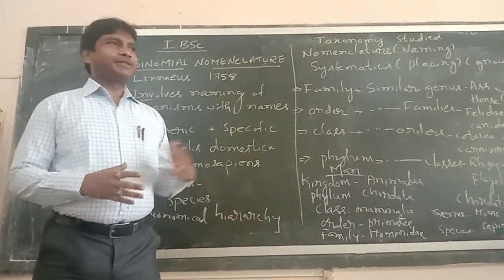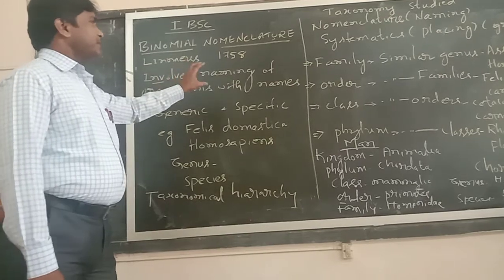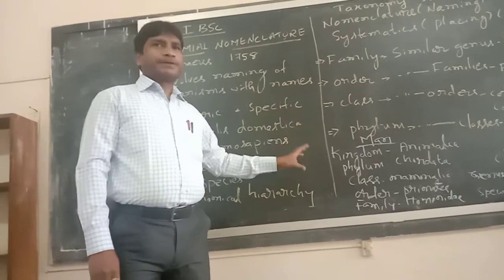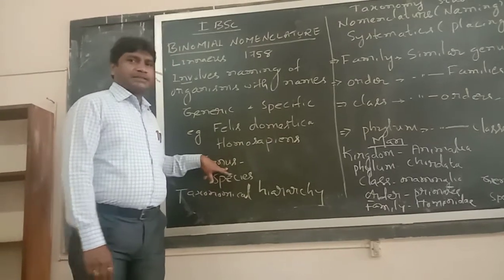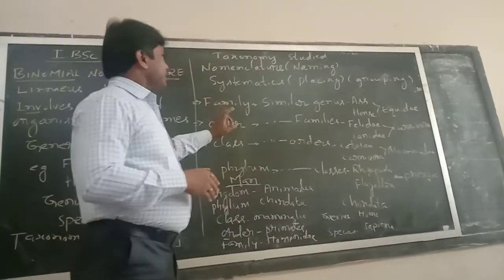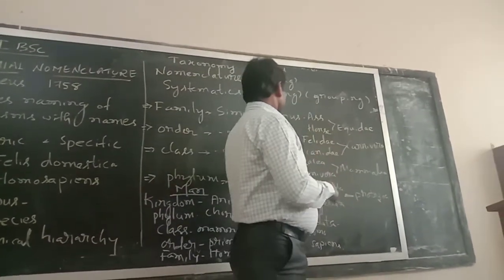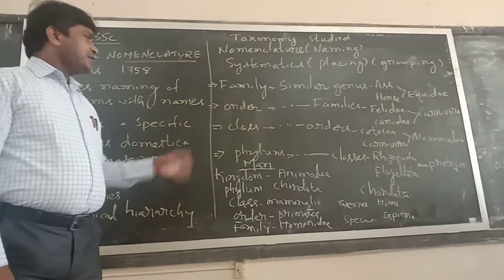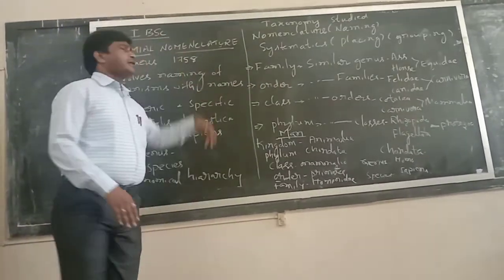First Bsc zoology- Binomial nomenclature